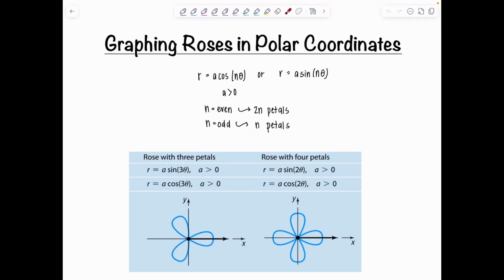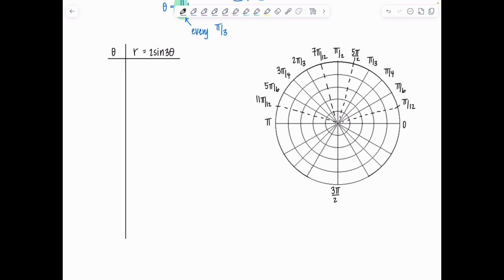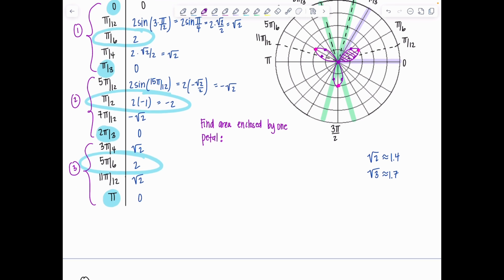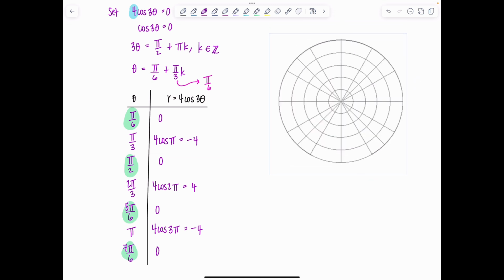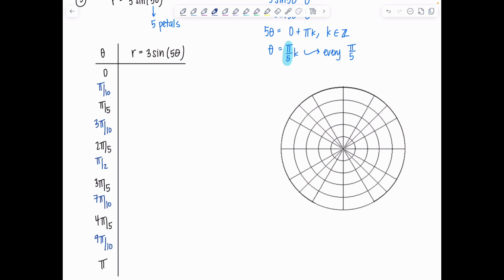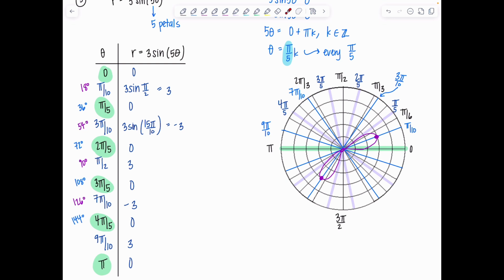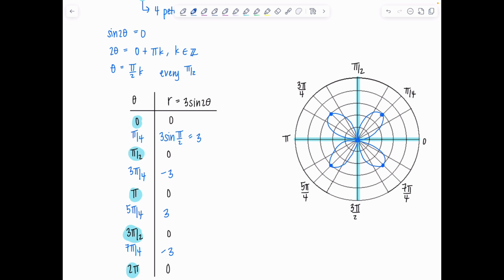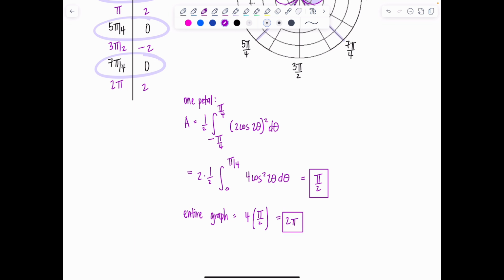Graphing Roses in Polar Coordinates & Finding Area of Petals, etc.! | Math with Professor V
In this video we go over how to graph roses in polar coordinates--and then work on finding the area enclosed by one leaf/petal and the entire graph. An excellent lesson for students first learning how to graph in polar as well as for Calculus students who are working on areas in polar.

If you need a more in depth review of graphing polar curves, check out these videos:

xoxo,
Professor V